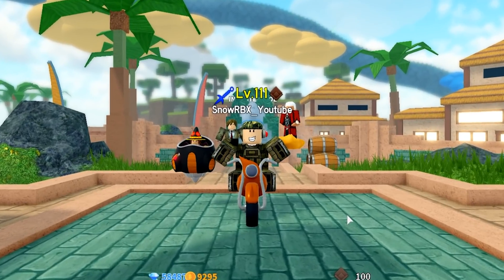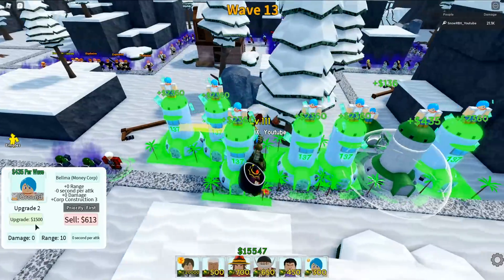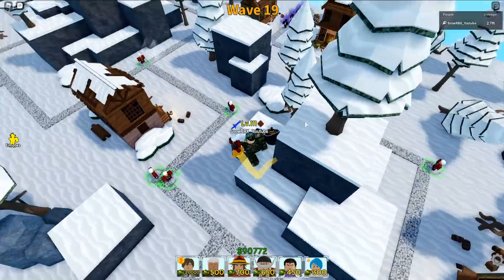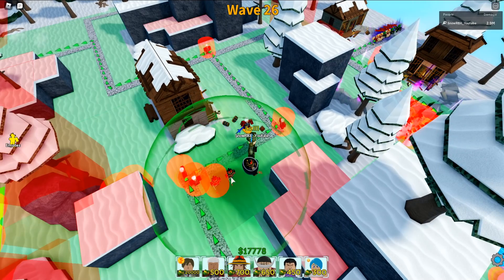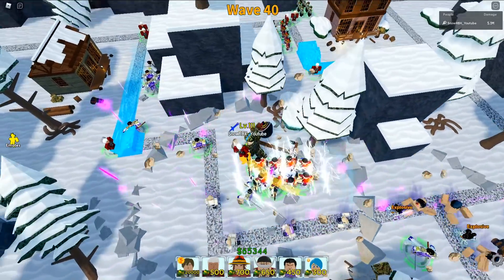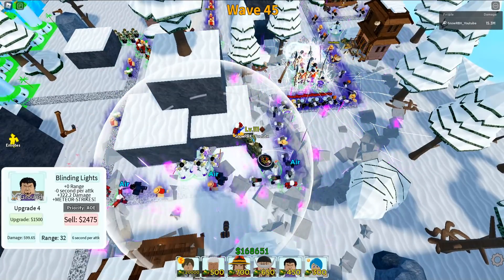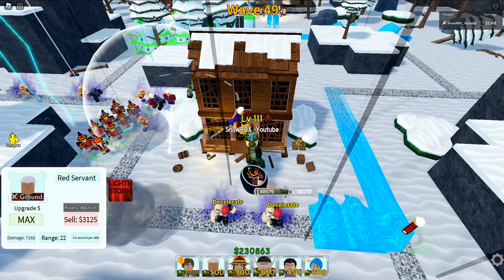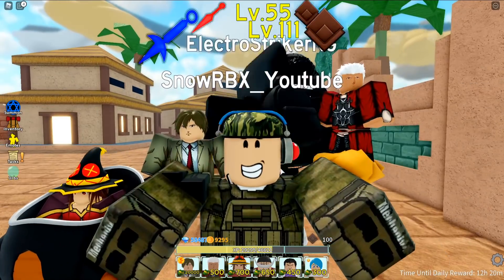I made a BOMB SQUAD to NUKE All Star Tower Defense | Roblox